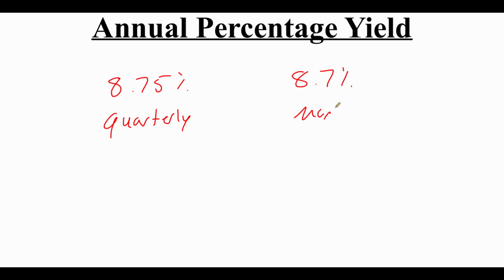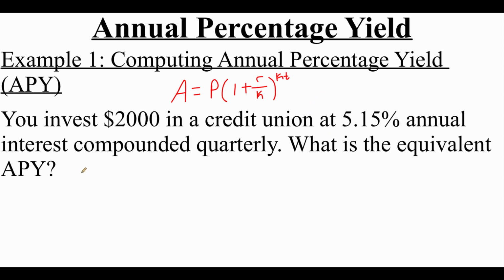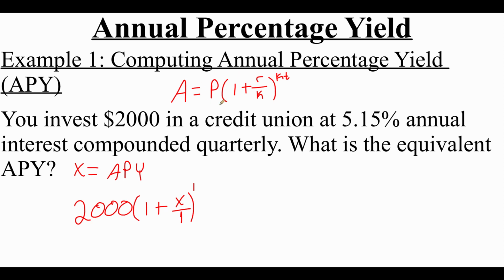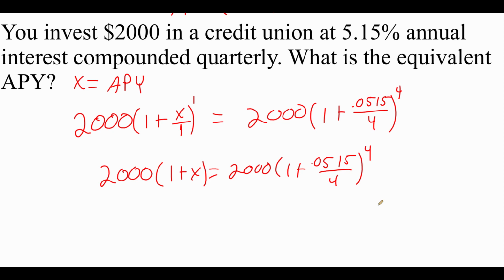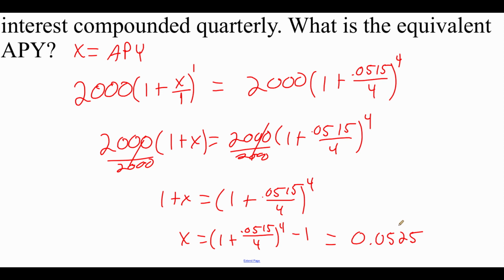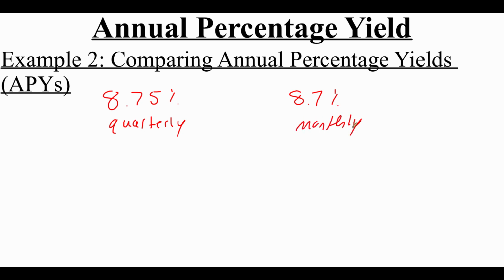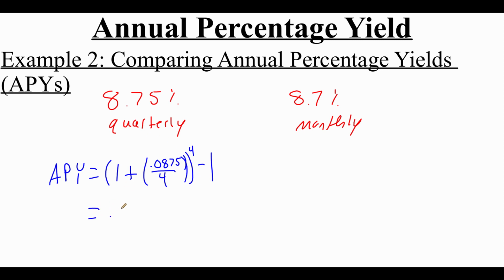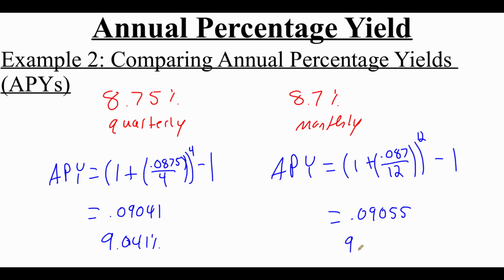3.6.4 Annual Percentage Yield